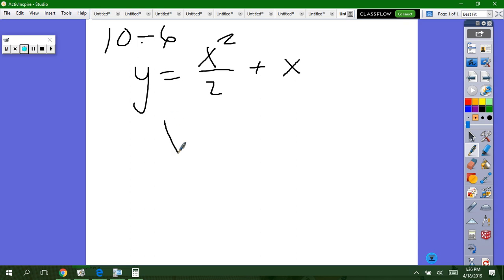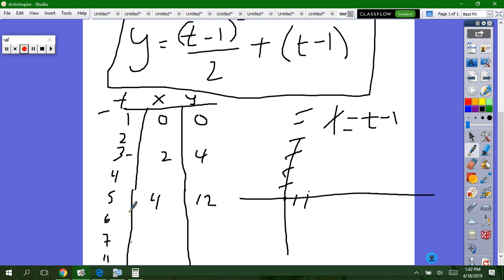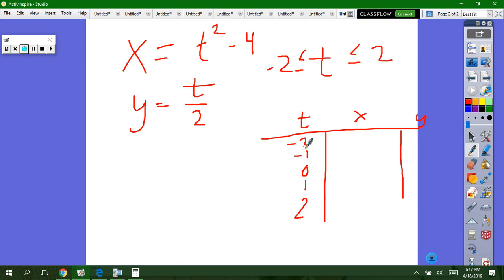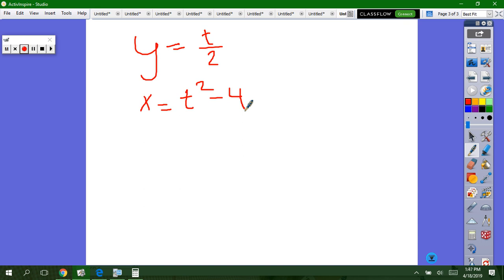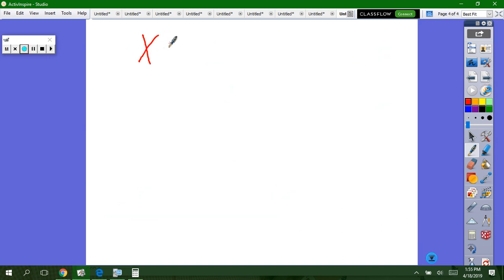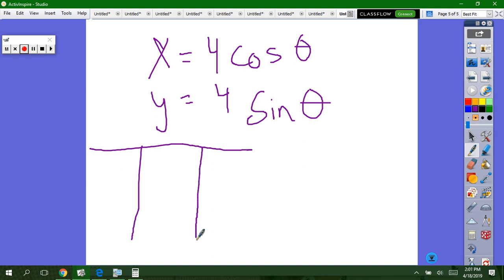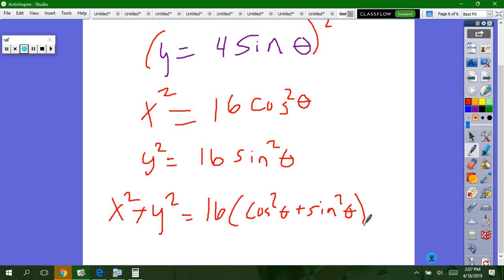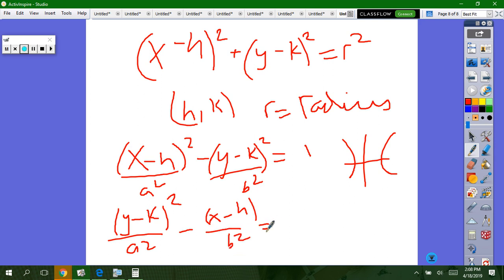A4 10 6